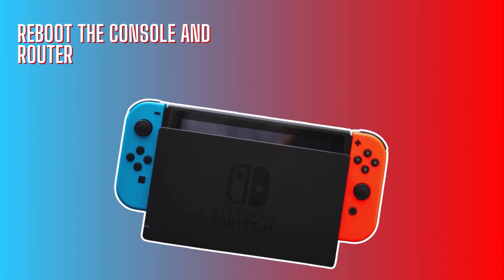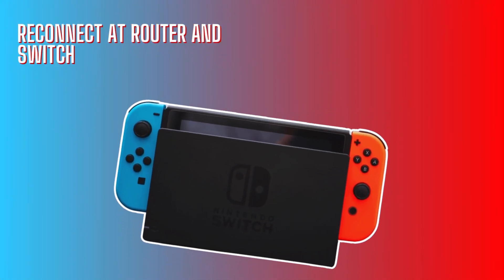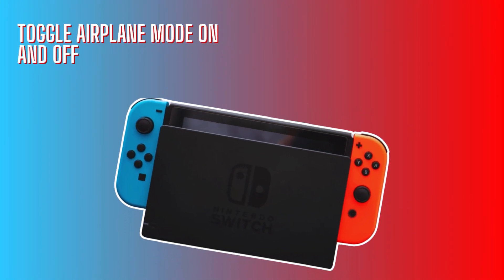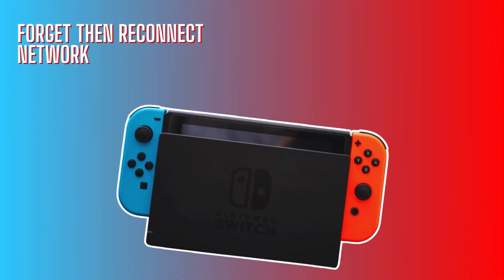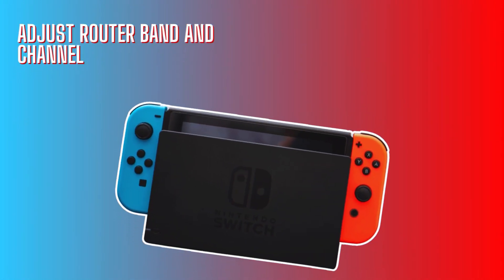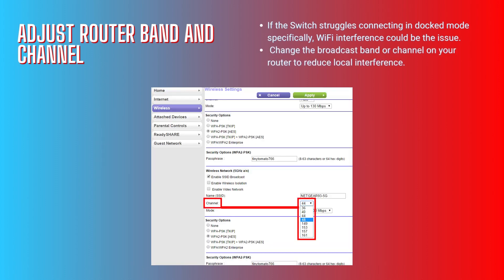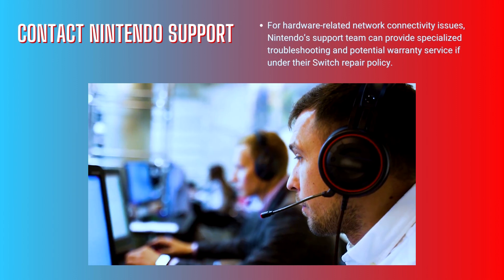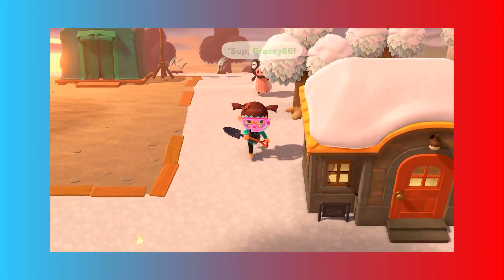How to Fix Nintendo Switch Won’t Connect to WiFi in Docked Mode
Having trouble getting your docked Nintendo Switch to connect to the internet? Learn how to reboot your console and router, reconnect your devices, toggle Airplane mode, forget and reconnect networks, adjust router settings, and reach out to Nintendo Support for hardware-related issues. Don't let connectivity problems hinder your gaming experience – follow these tips to get your Switch back online!